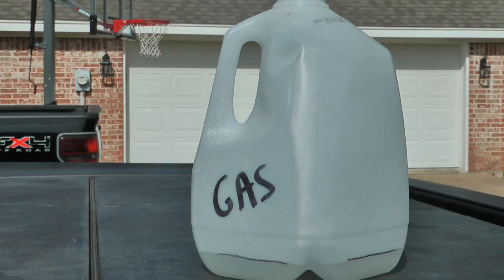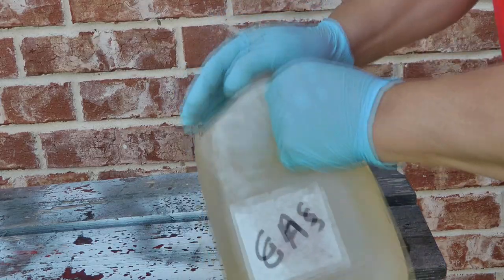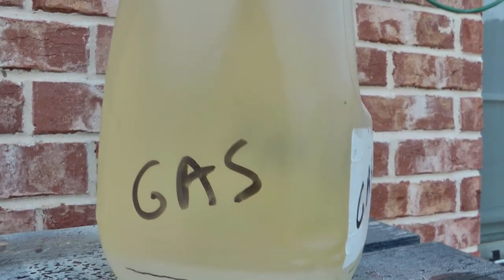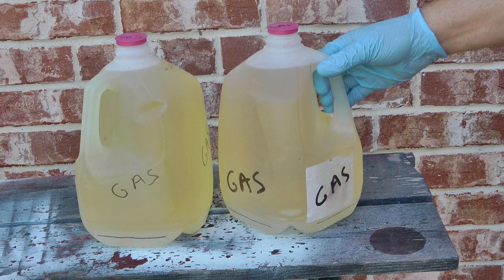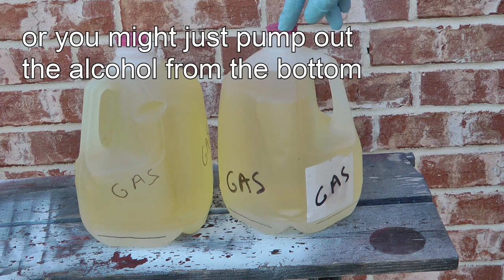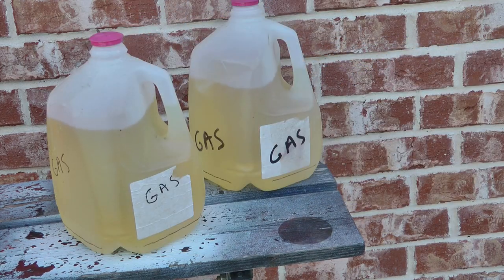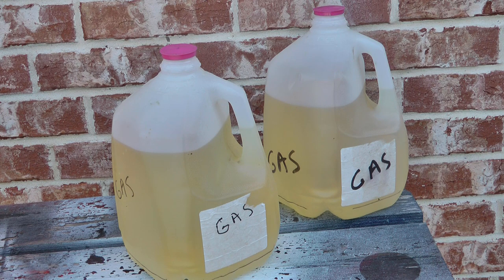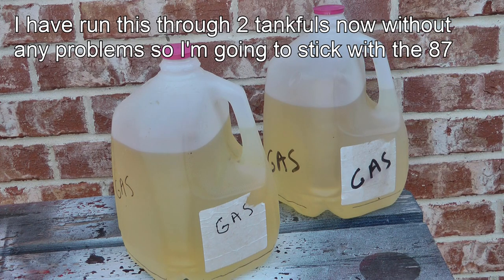Ethanol free gas at home - how to make it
If you have a carbureted engine (older vehicle or just about all lawn mowers, edgers, string trimmers, leaf blowers, go karts, golf carts, snow blowers, or other small engines) then chances are it needs to run on ethanol free gasoline for the best results.  But ethanol free gasoline is not always available locally and when it is, it is usually very expensive.  I show you how you can easily make your own at home without any fancy tools.

0:00 hair style
0:23 making the bottle
1:45 shake it up baby
2:20 the dividing line
2:39 transfer methods
4:46 upside down
5:09 dump the ethanol
6:08 success